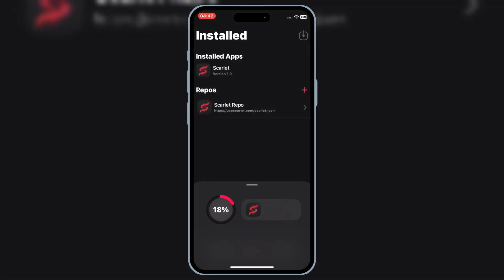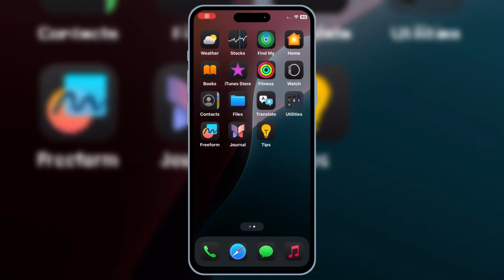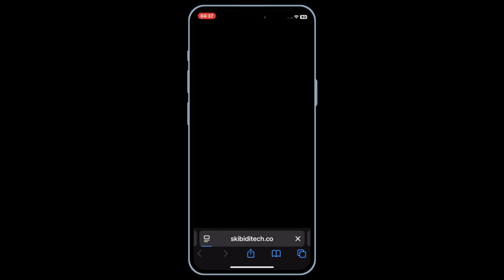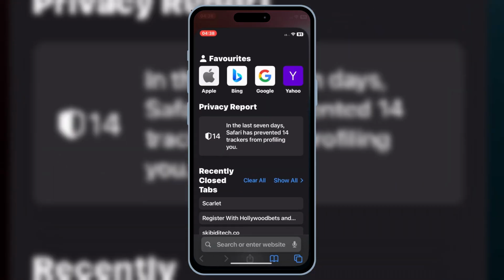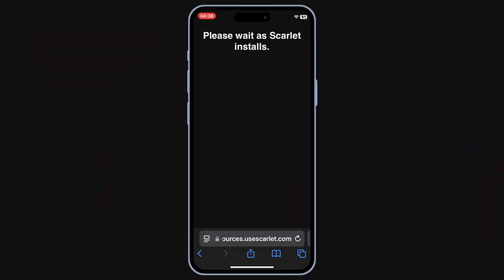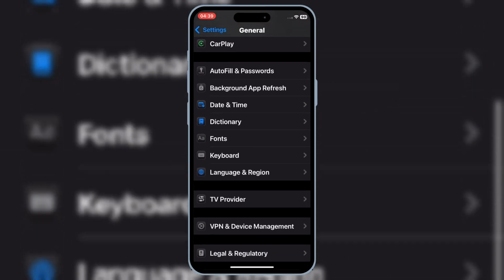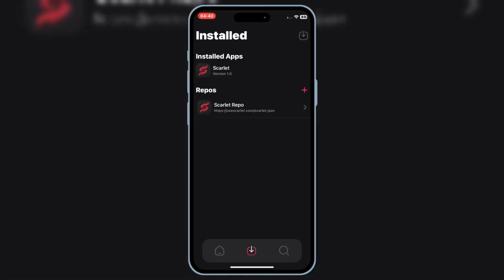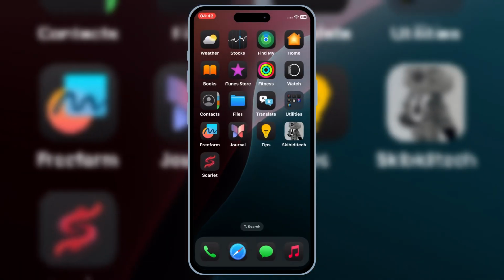Scarlet iOS 18 – Install iPA Files on iPhone & iPad Without PC Without Jailbreak(Latest 2025 Method)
In this video, I’ll show you the latest working method to install Scarlet on your iPhone or iPad. This method works without a PC and without jailbreaking your device! 🔥

With Scarlet, you can easily install IPA files on iOS 16, iOS 17, and even iOS 18! ✅ No more revoked apps or complicated setups—this is the easiest way to sideload apps in 2024.

📌 In This Video:
✅ How to install Scarlet on iPhone & iPad
✅ How to install IPA files without a PC
✅ Works on iOS 16, iOS 17, and iOS 18!
✅ 100% No Jailbreak & No Computer Required
✅ Fix common issues like app revokes & crashes

install scarlet ios
scarlet ios
scarlet ios 17
download scarlet ios
unable to install scarlet ios
scarlet no revoke
scarlet unable to verify
scarlet unable to install
scarlet,scarlet ios 2025
scarlet ios tutorial
unable to install scarlet
how to fix unable to install scarlet
scarlet ios install
scarlet ios revoked
fix scarlet ios
scarlet app ios
how to install ipa files
install ipa files